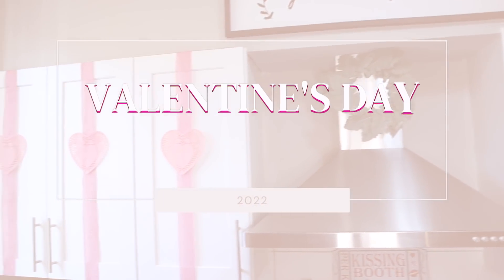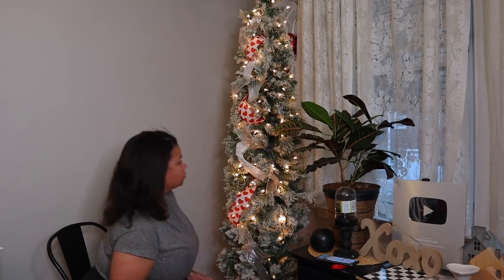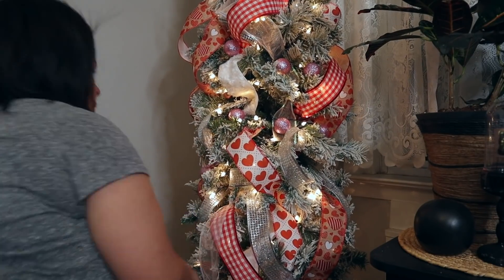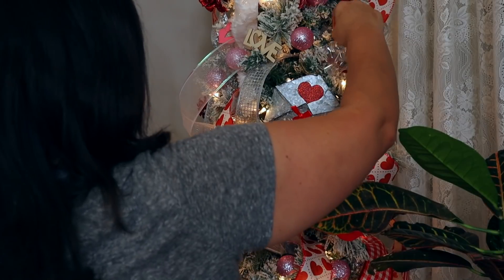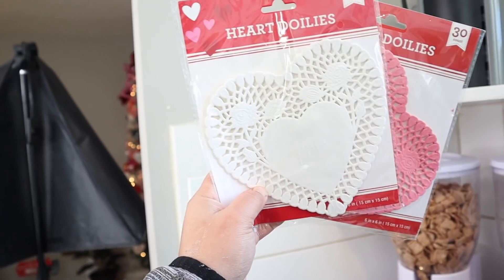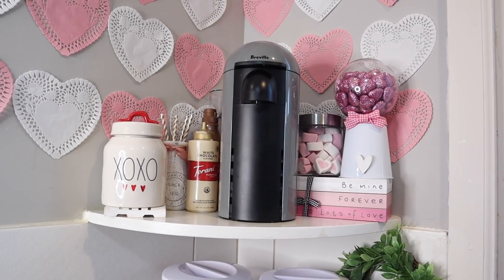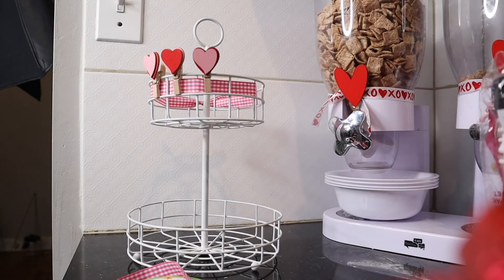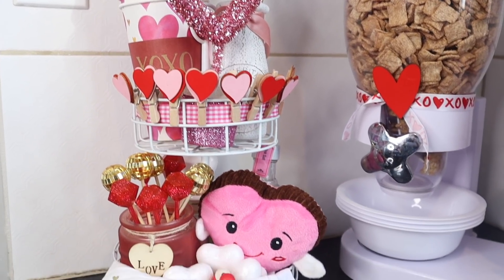DOLLAR TREE VALENTINE'S DAY DECOR IDEAS YOU MUST TRY FOR 2022!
Today I'm sharing how I'm using the new Dollar Tree Valentines Day finds to decorate my home. These easy decor ideas are budget-friendly and worth the try!